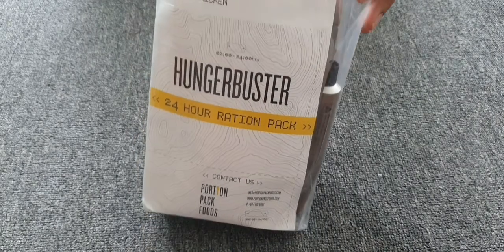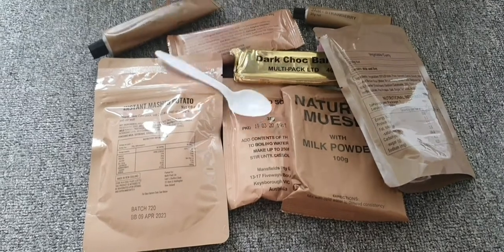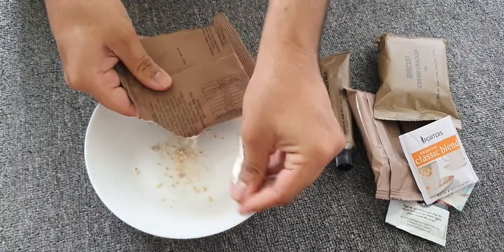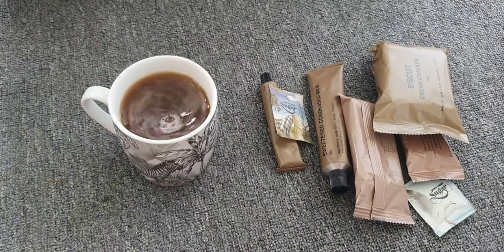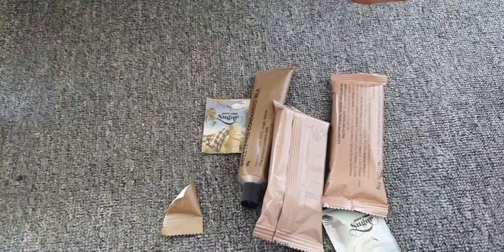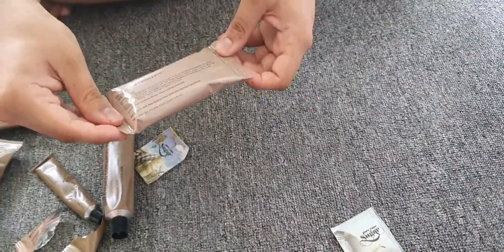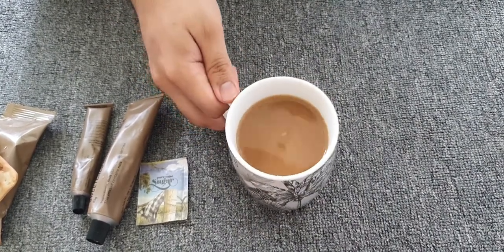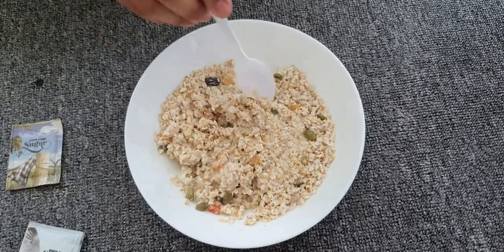Australian Army Cadets MRE review Part 1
Review of army cadets food